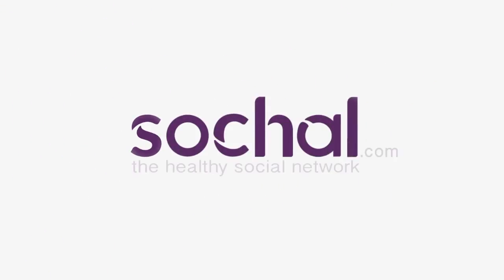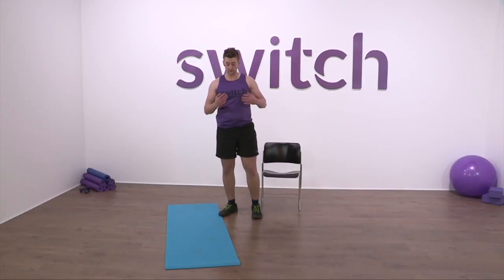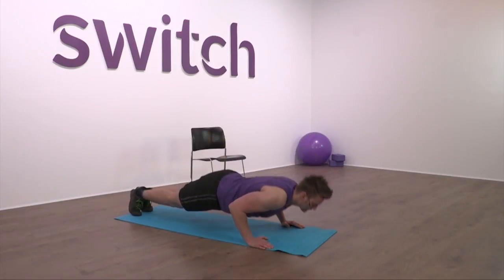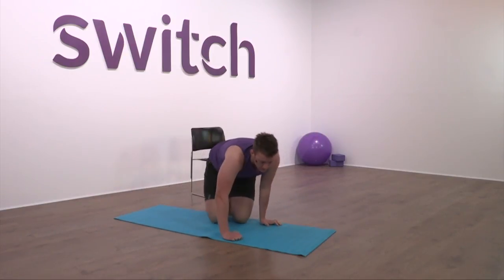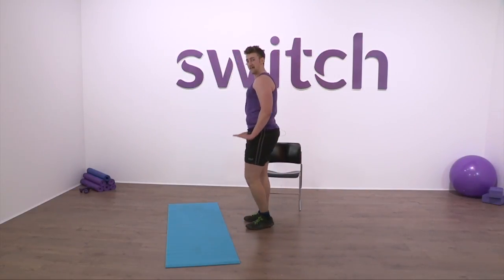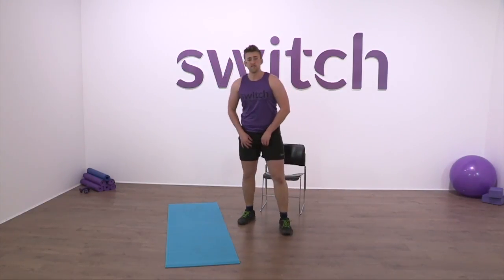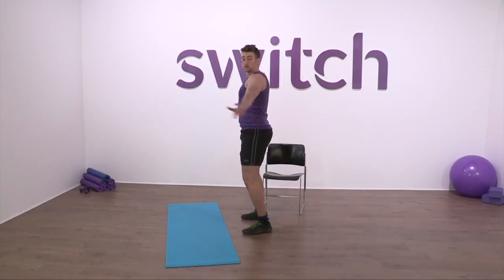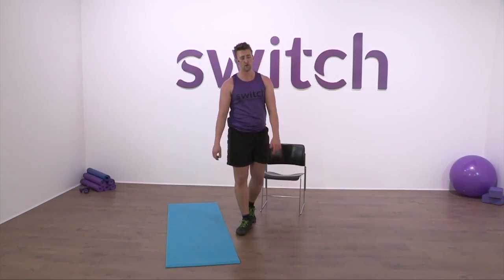Couch to Press Up Plan Day 2 with James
Improve the strength of your shoulders, chest, triceps and core to build confidence in mastering the press up.

Appy® – Connect & Thrive

Appy® is the new, healthy social network - a world of wellbeing at your fingertips. All your fitness, nutrition, health and wellbeing needs in one FREE app.

Appy® is a complete health and wellbeing solution – no need for multiple apps. We’ve got all the resources you need to live a healthier, happier life – 1000s of workouts and fitness plans, recipes and meal plans, informative articles and inspirational vlogs - and it won’t cost you a penny!

Appy® - your free pocket-sized personal trainer, wellbeing coach, health guru and dietician, for a healthier, happier you. Follow wellbeing professionals, keep up to date with the latest trends in health and fitness, meet likeminded people, make friends and feel the love within a supportive and dynamic social environment.

Whatever your bodyweight goals, we’ve got your covered:
• SHAPE – lose weight, get toned and burn fat with our range of SHAPE plans
• STEADY – maintain a healthy weight, with our STEADY plans
• STRONG – bulk up and build muscle with our wide selection of STRONG plans